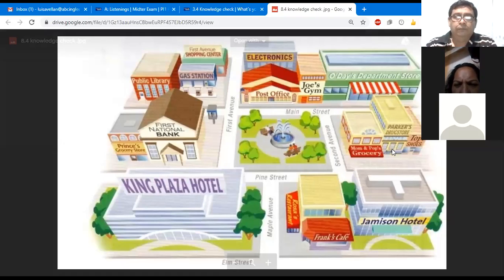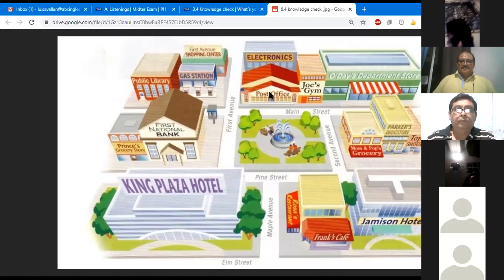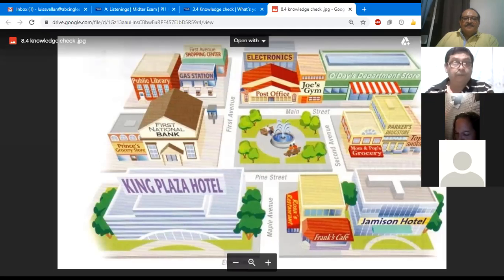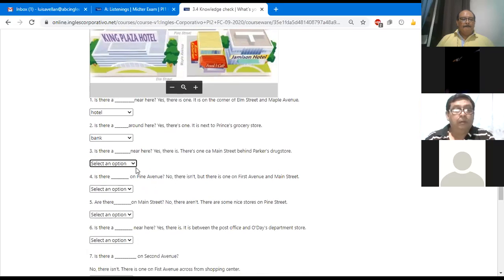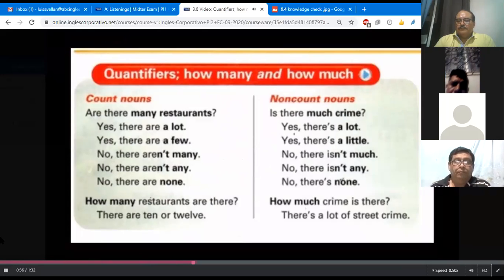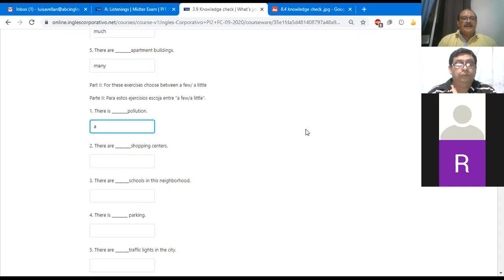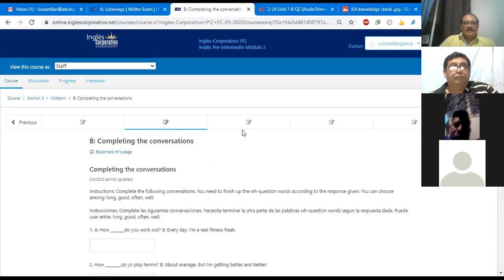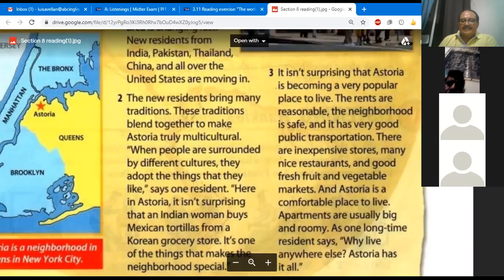Ingles Corporativo- Class #8 Midterm Exam PI2-02-9-10-PM-09-20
Midterm Exam Parts: A: Listening, B: Completing the conversations, C: Choose the correct answer, D: Rewrite the scrambled sentences, D: Readings